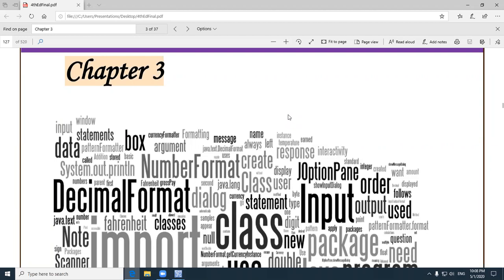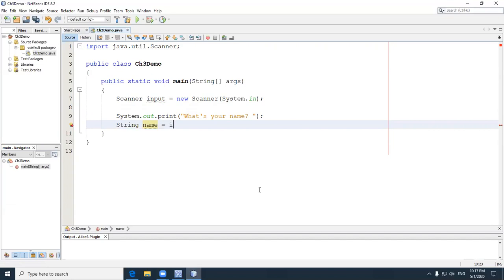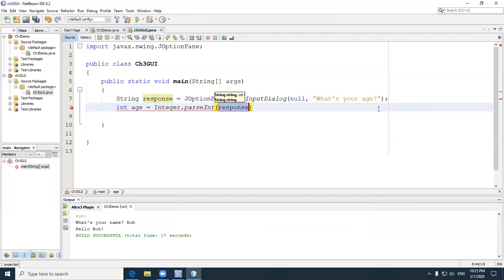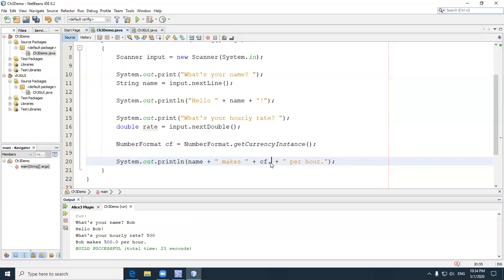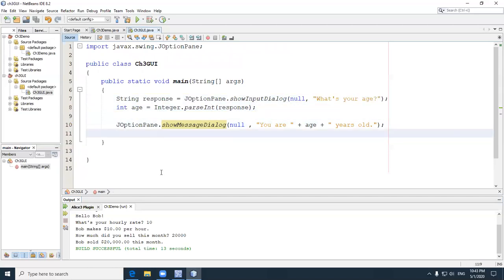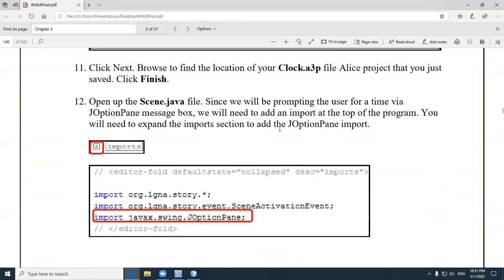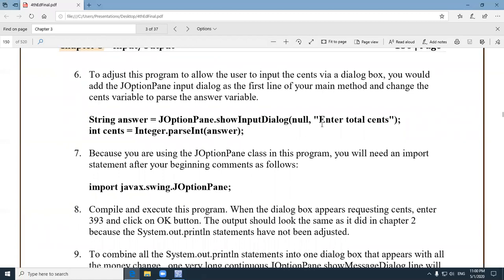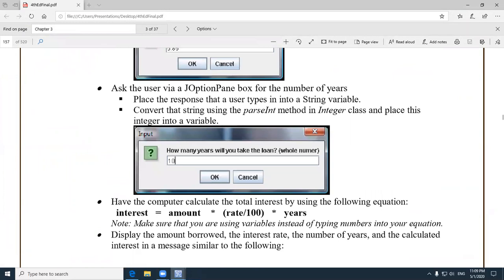Ch. 3 - Input and Output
Scanner class, JOptionPane, import statements, formatting objects